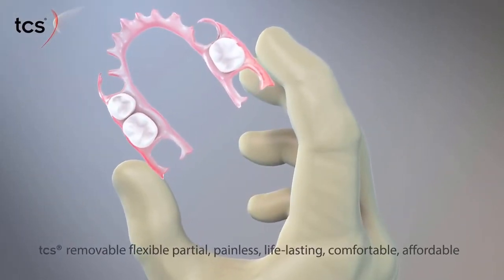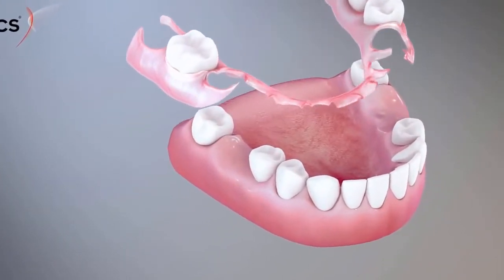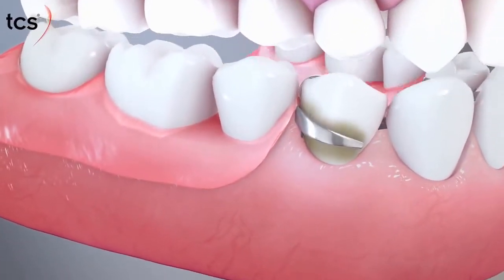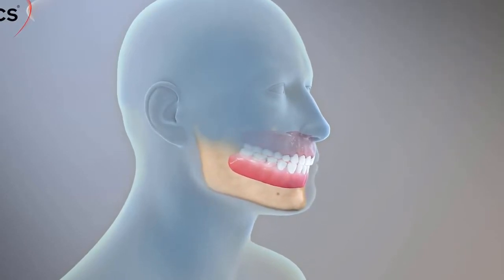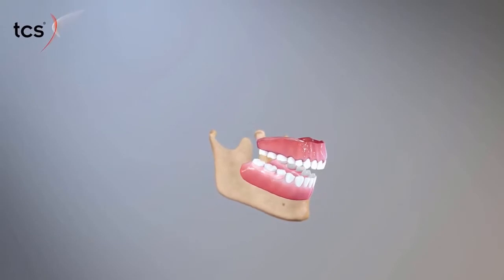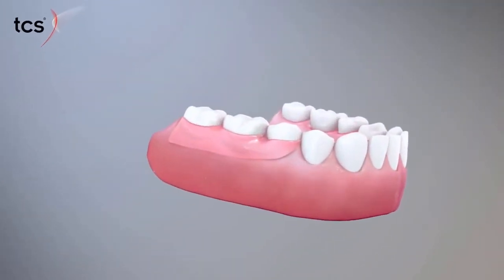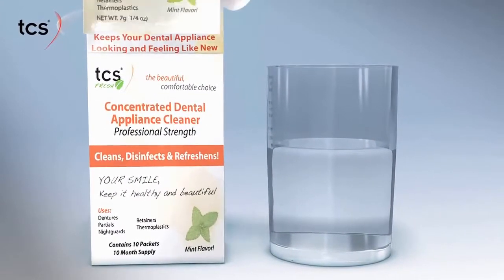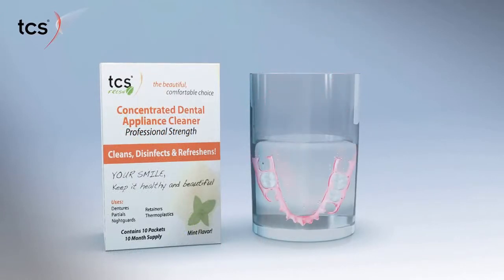Flexible Partial Dentures Animation